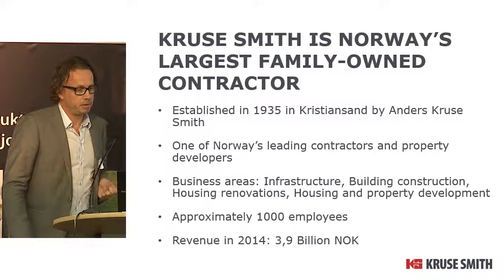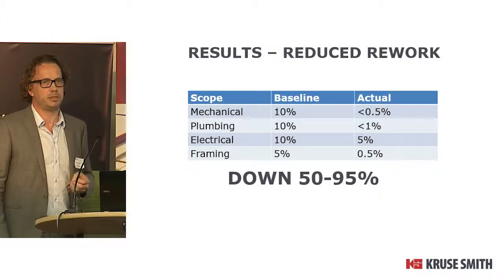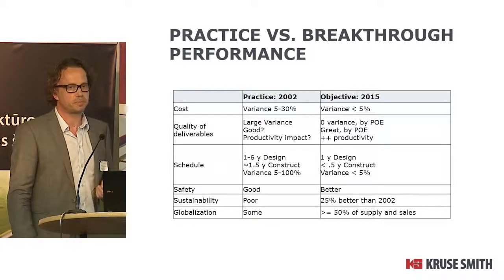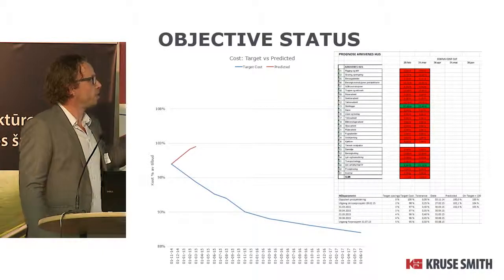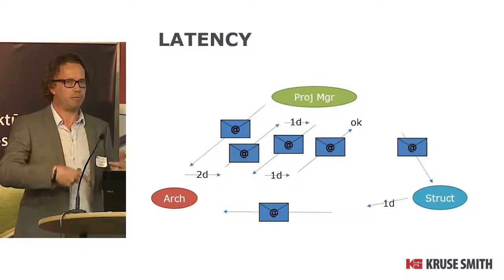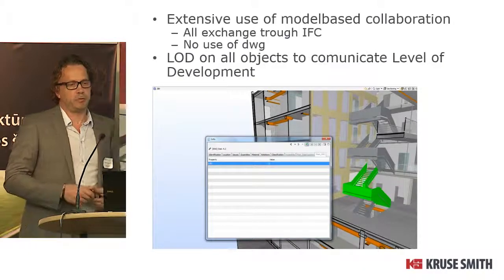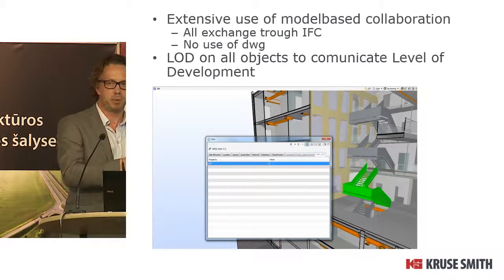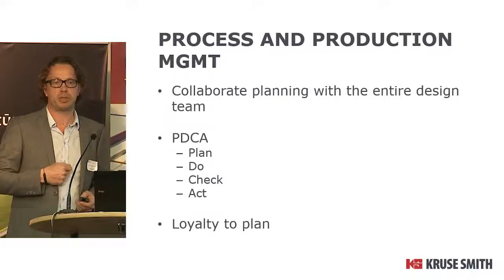Skaitmeninė statyba 2015. Vilnius: Virtualus projektavimas ir statyba – VDC (ENG)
Gunnar Skeie, Kruse Smith (Norvegija)